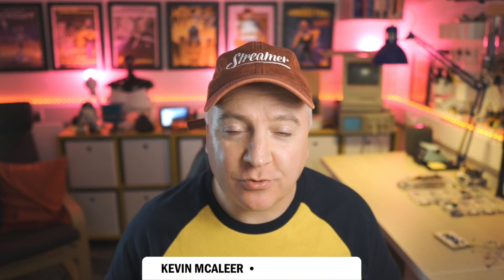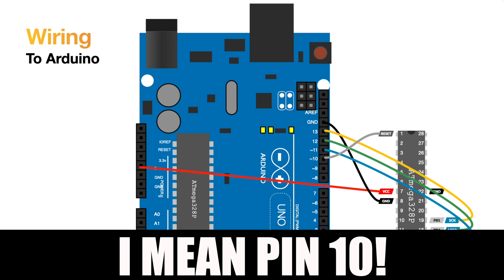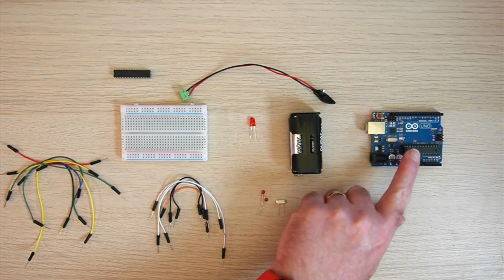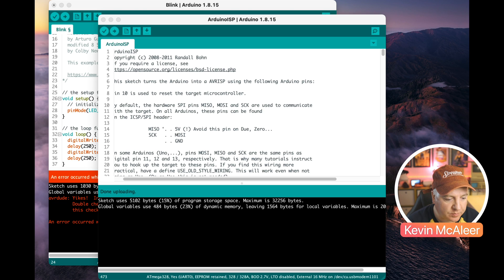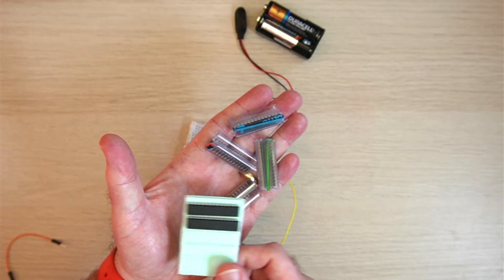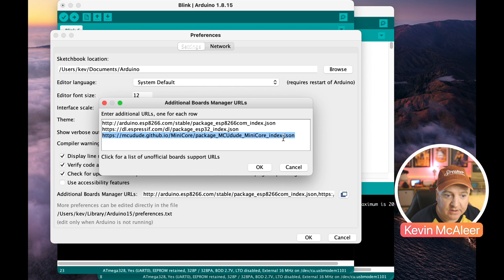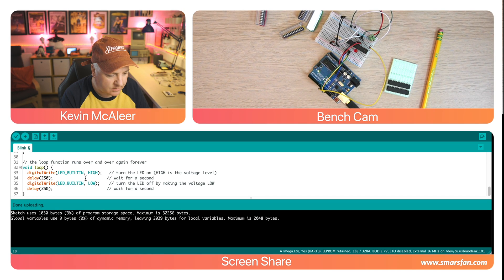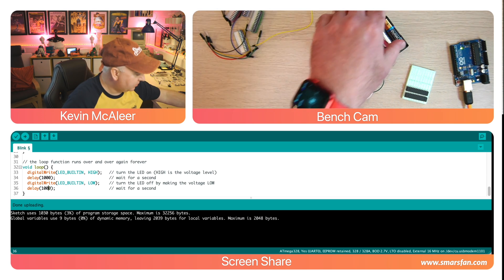Make your own Arduino on a breadboard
*** CORRECTION - the Capacitors are 22pF, not 22nf! Oops ***
Do you want to know how to make your own Arduino on a breadboard, so that you can simplify designs and reduce cost? Then watch this video.

In this video I'll show you the parts you need, how to wire it up and how to load code using a surrogate Arduino as the ISP programmer.